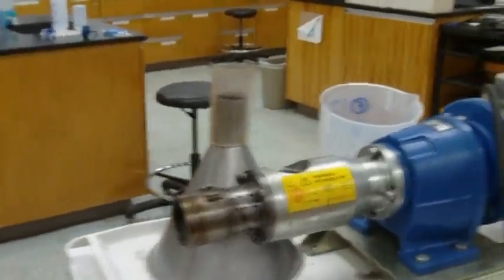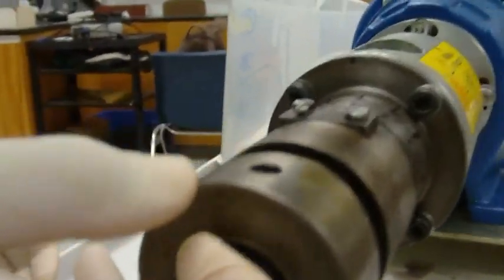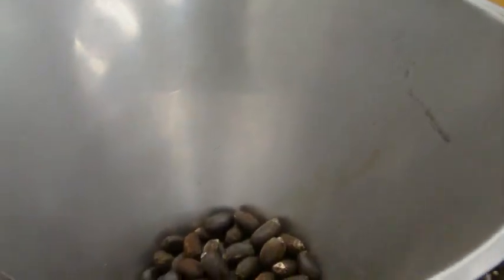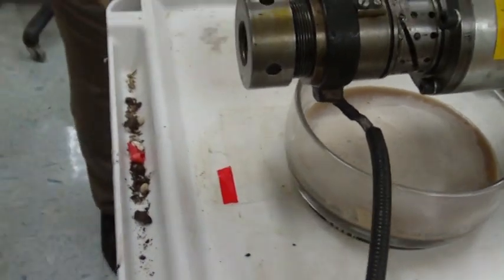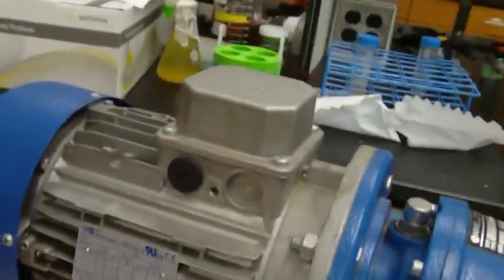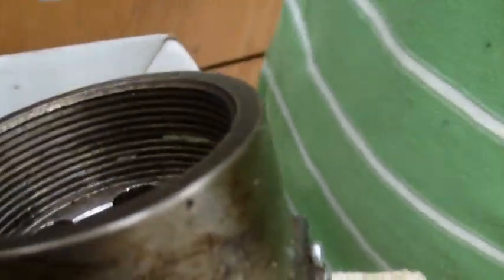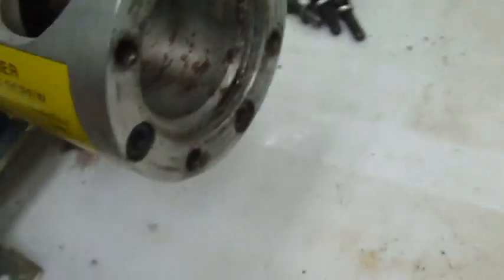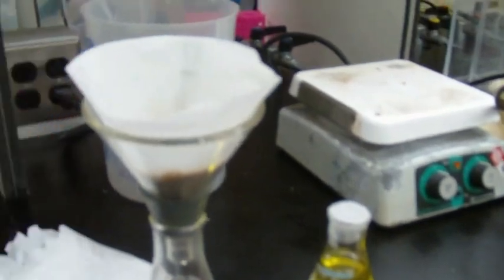instruction video for oil press